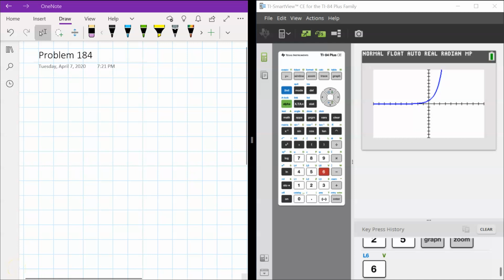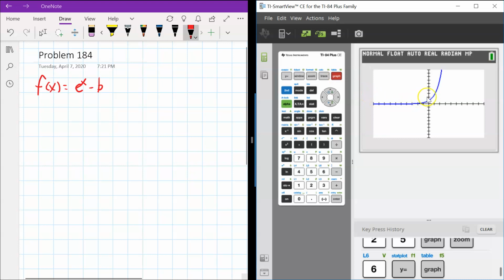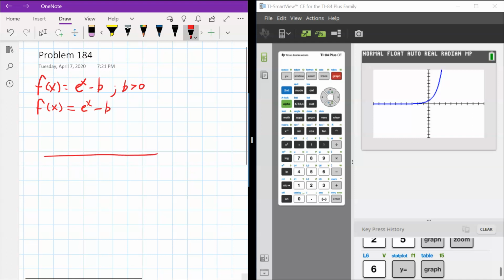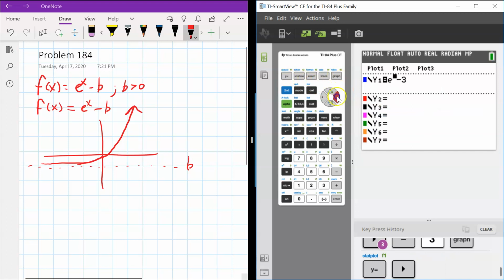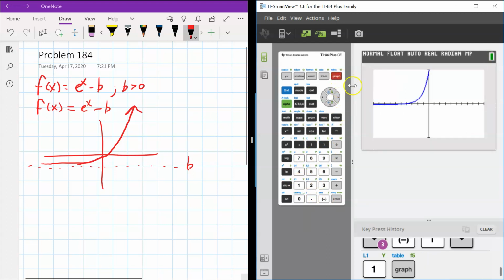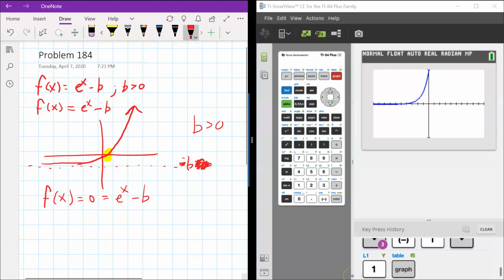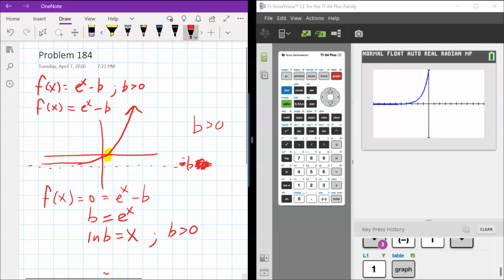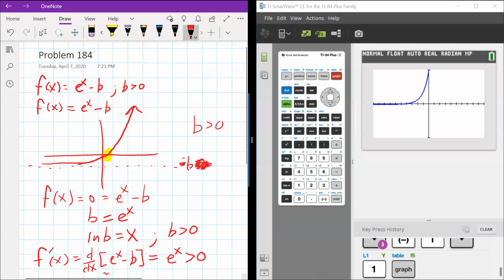Section 4.4 Problem 184